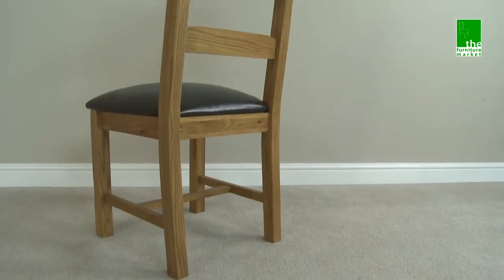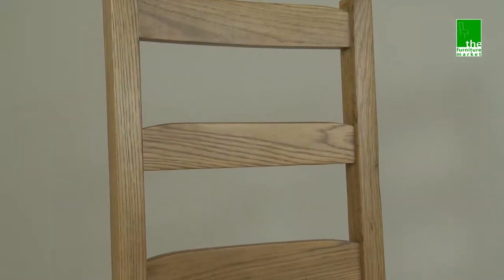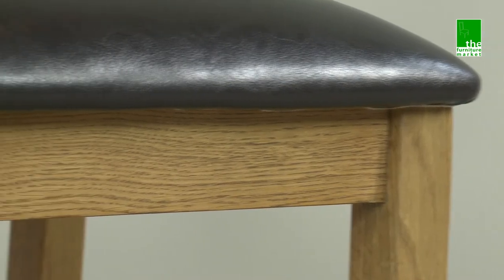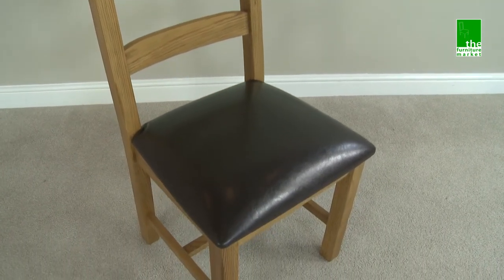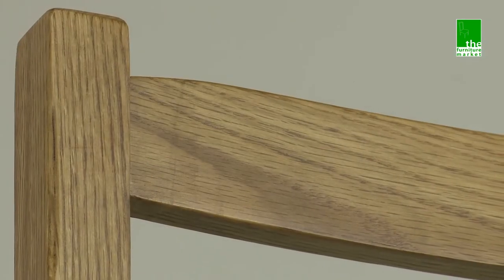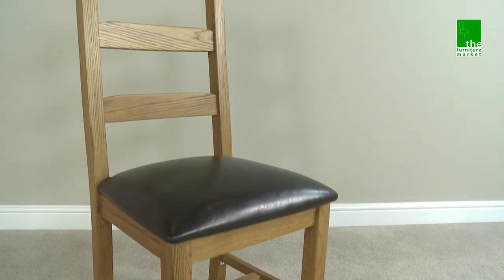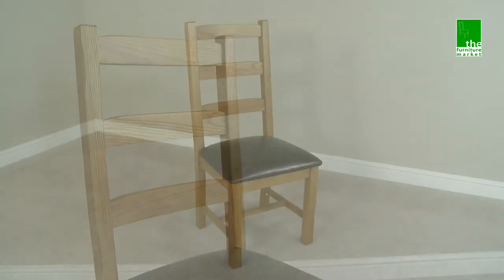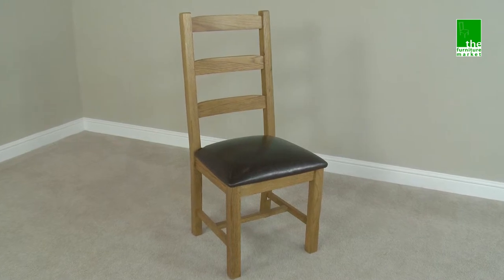Rustic Oak Ladder Back Dining Chair RS30